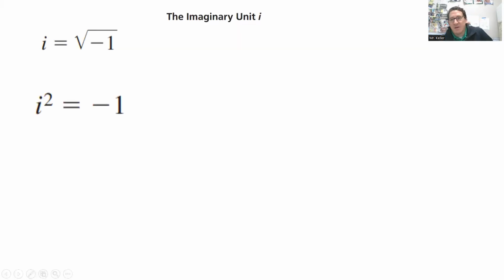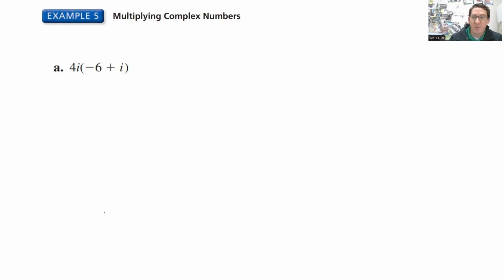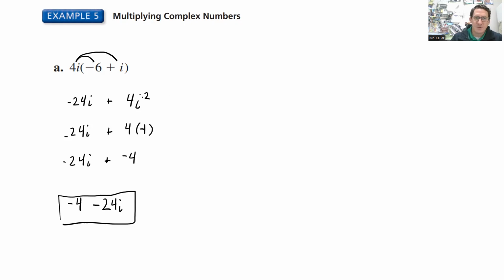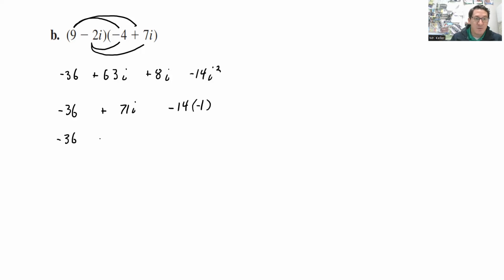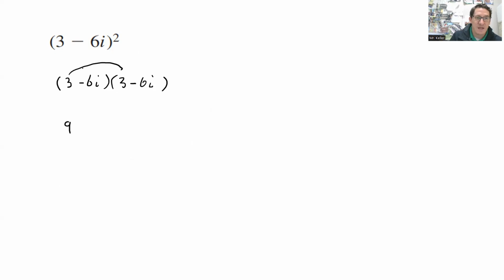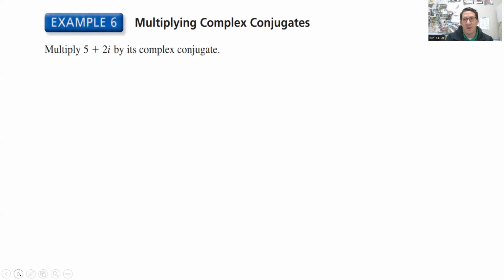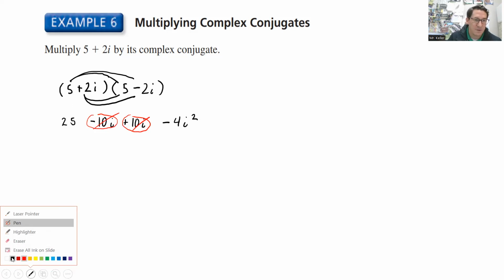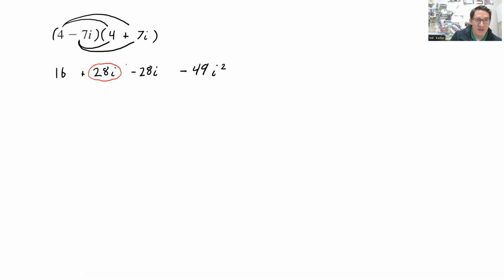IM2 4.6 Multiply Complex Numbers